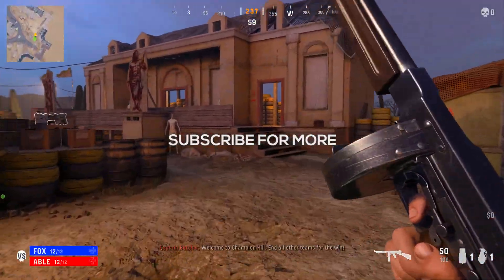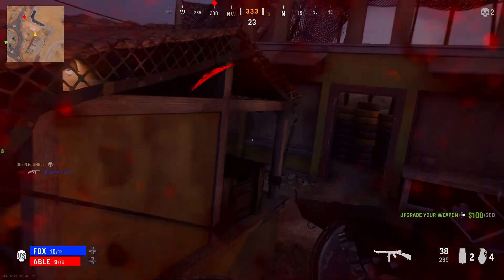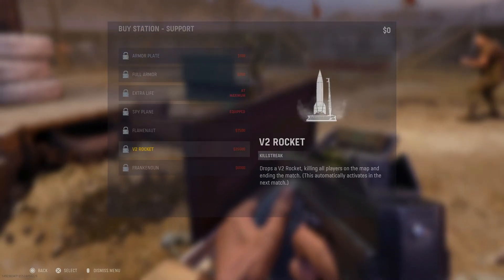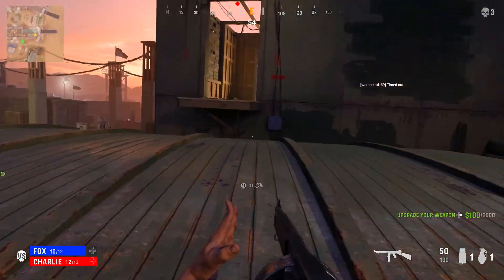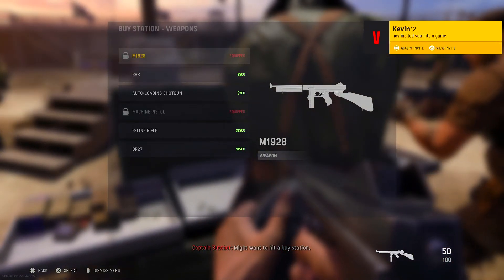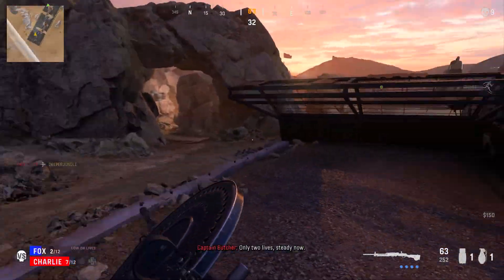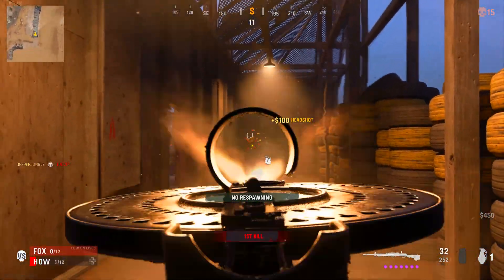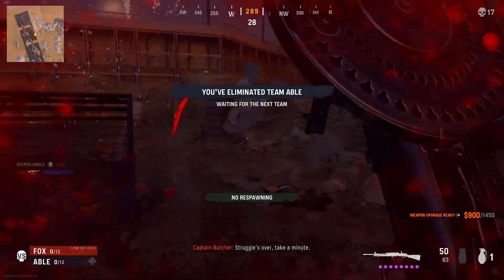Call of Duty VANGUARD: HOW TO UNLOCK THE V2 ROCKET! (Champion Hill Alpha How to Collect Cash FAST)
Hello everyone and welcome to today's video!  In this one I will discuss how to unlock the V2 Rocket killstreak here in the Call of Duty Vanguard Champion Hill Alpha!  The classic V2 rocket killstreak is back in Vanguard, and you can get it buy purchasing it for $25K in game cash, today's video will discuss this in addition to how to get cash fast in the Champion Hill Alpha!  Note this is episode 1214.  Enjoy!